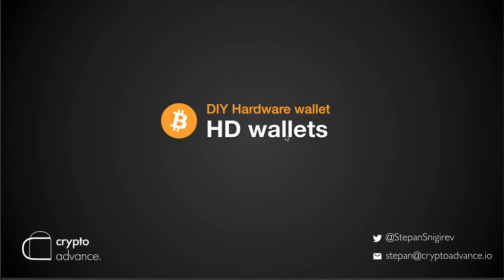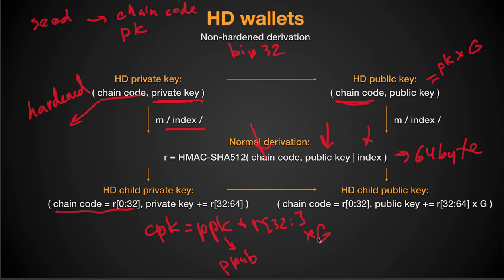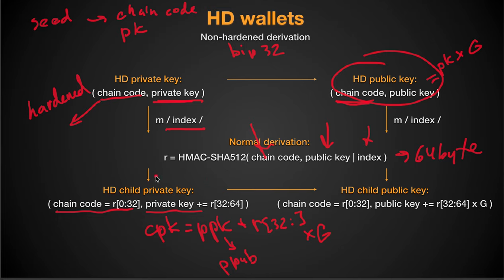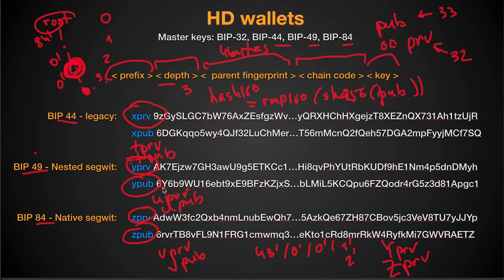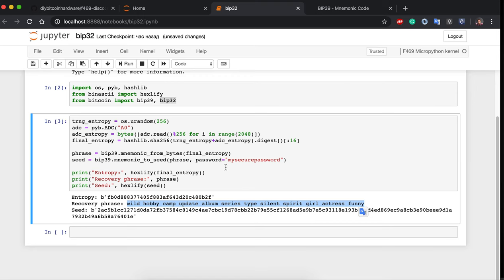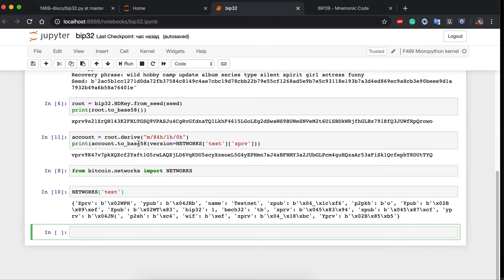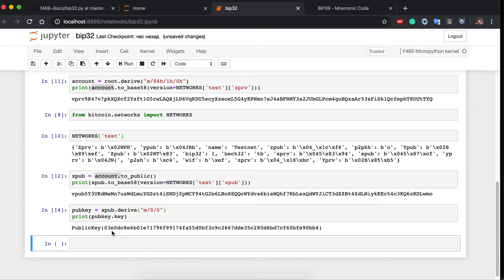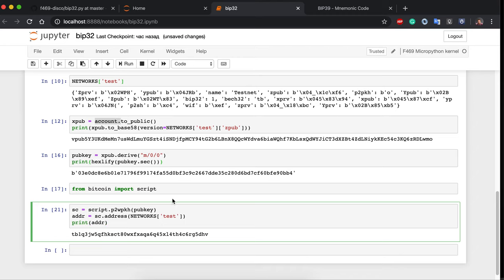4. HD wallets (BIP-32) - Build your own Bitcoin hardware wallet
WARNING! I DO NOT PROVIDE ANY KEY RECOVERY SERVICES! BEWARE OF SCAMMERS!

Content:
- Hardened and non-hardened derivation
- Serialization and prefixes (xprv, yprv, xprv)